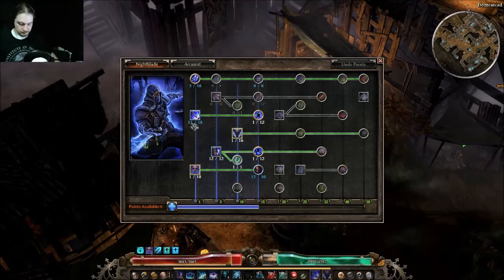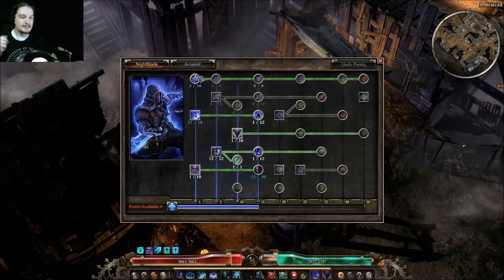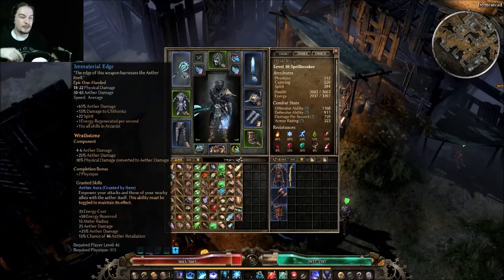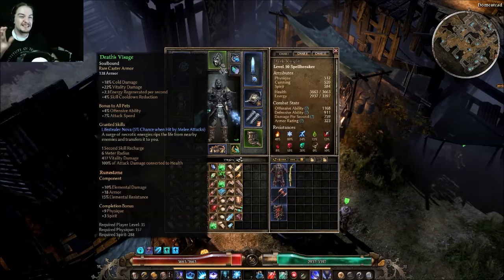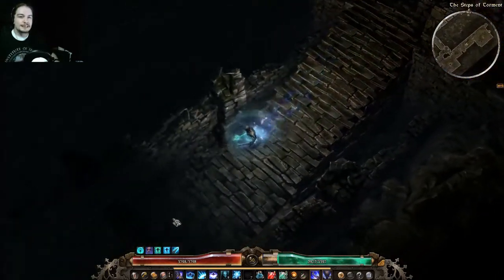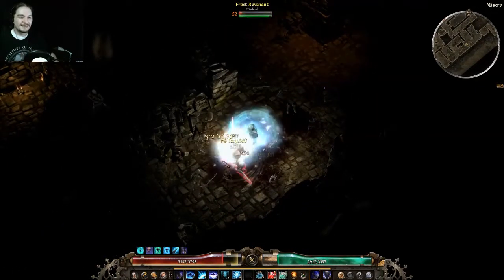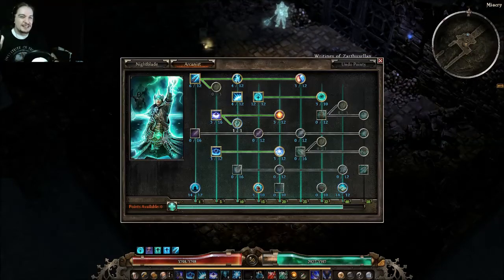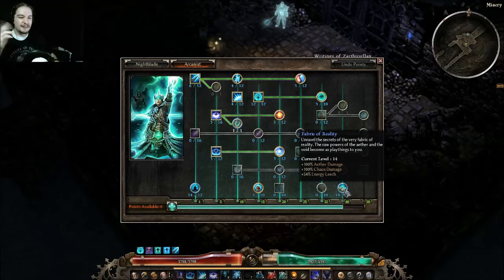Grim Dawn - Aether/Cold Dual Wield Spellbreaker Concept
Here's build I banged out today using an old character featuring aether, cold, dual wielding, melee, Arcanist, and Nightblade!